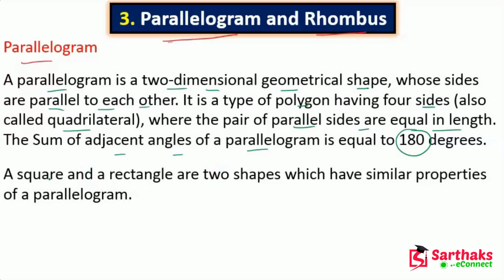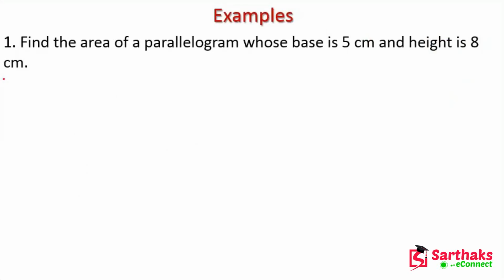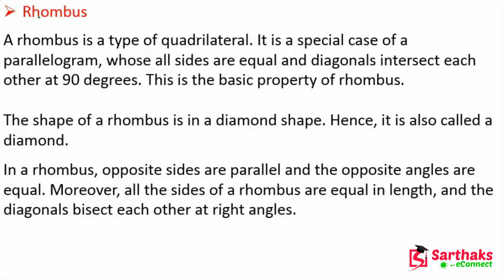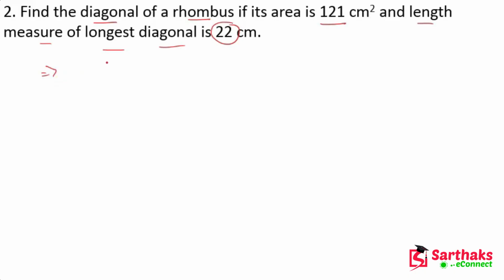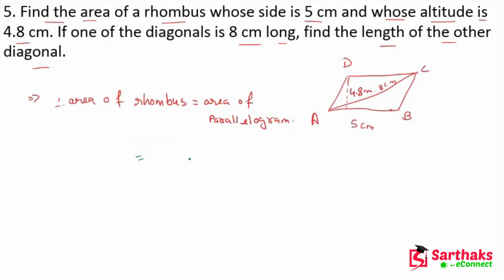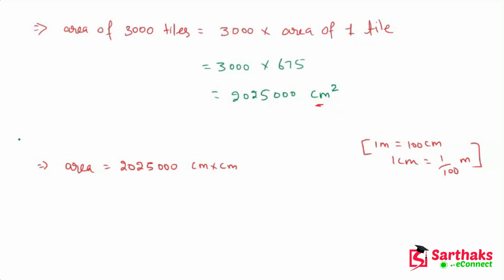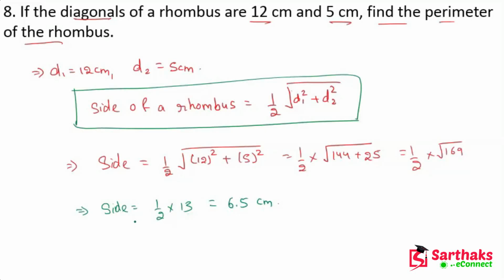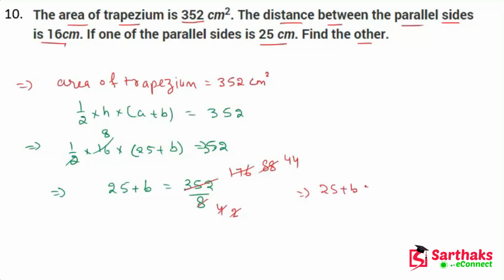Mensuration L3 | NCERT Class 8 Maths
✔️ Class: 8th
✔️ Subject: Mathematics
✔️ Chapter: Mensuration
✔️ Topic Name: Mensuration Lecture 3

NCERT Class 8 Maths Mensuration Lecture 3